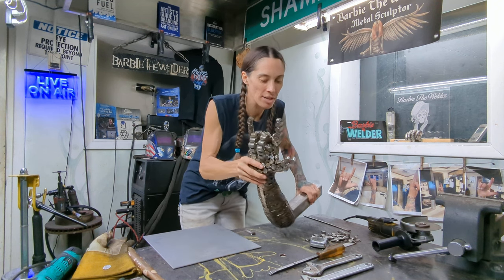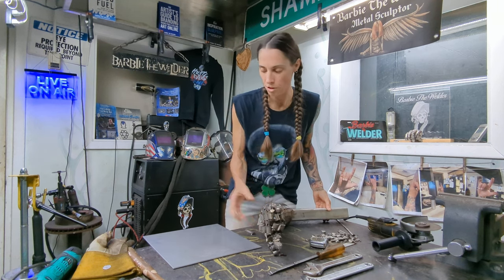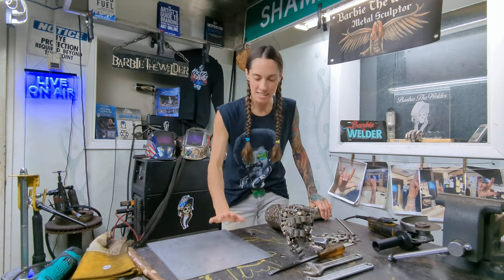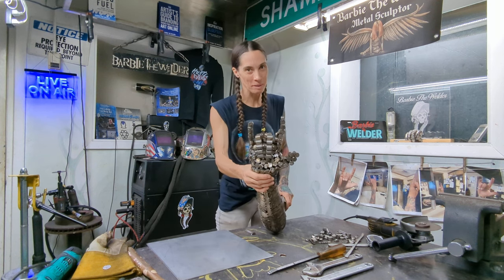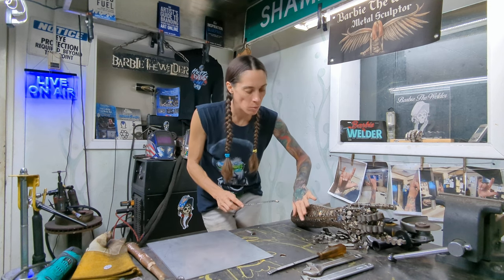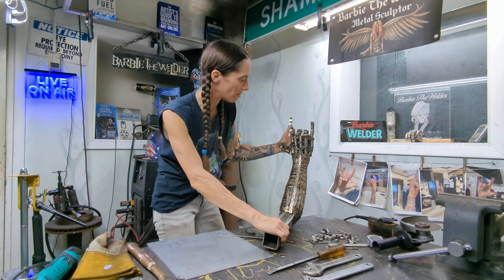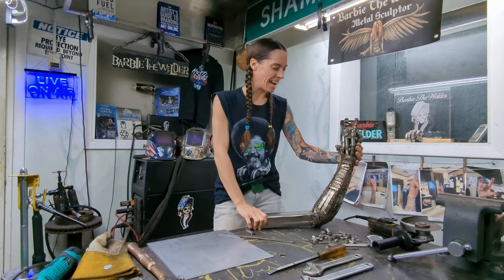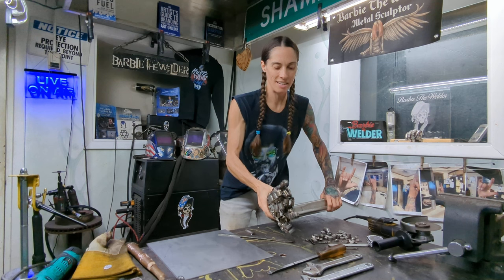American Sign Language Sculpture I Love You Forever Hand & Arm Part 1